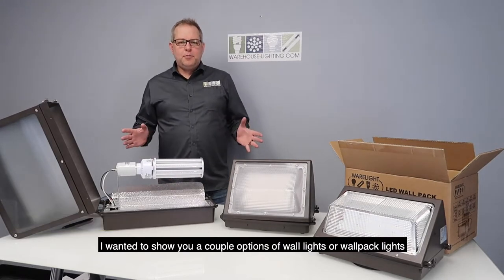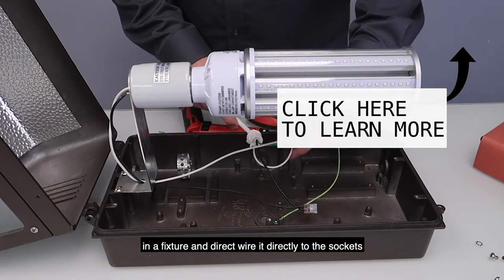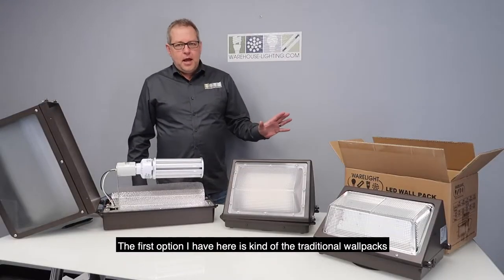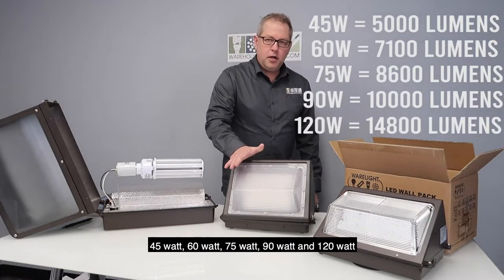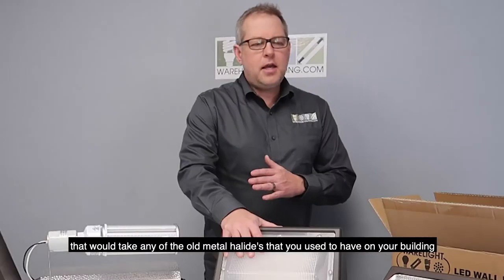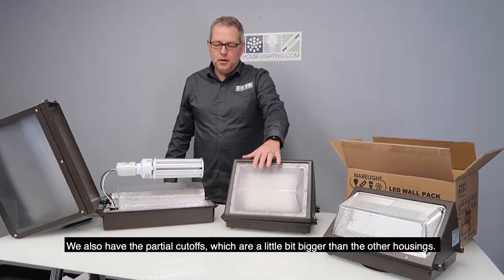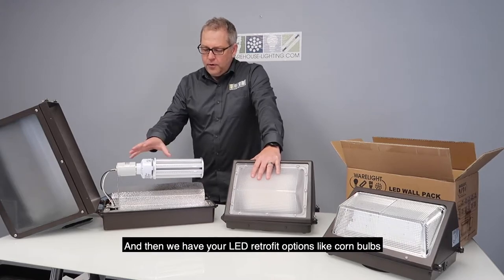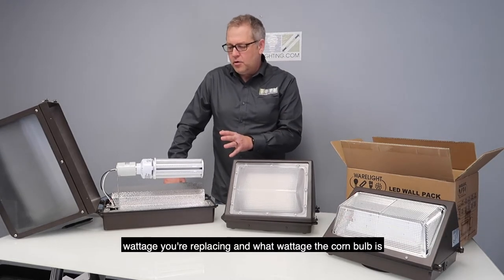How to Choose Outdoor Wall Lighting - Best Types of LED Wall Lights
Outdoor wall lighting expert, James Abraham, highlights the best outdoor LED wall lights for various applications. From proven commercial outdoor wall lighting options like a traditional exterior LED light wall pack to prismatic glass outdoor wall lighting to retrofit LED outdoor lighting options and more, this video will show you how to increase light output, improve security, and gain energy efficiency.

And at Warehouse Lighting, we offer full cutoff, partial cutoff, and no cutoff outdoor wall light options to match your building configuration.